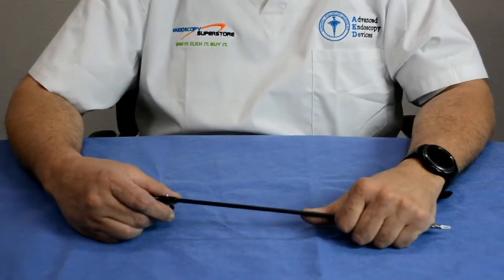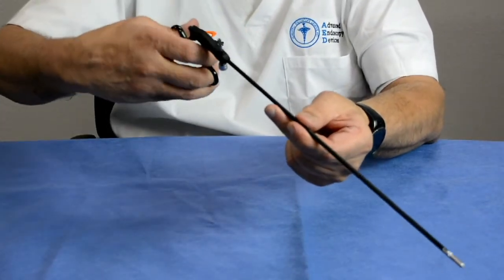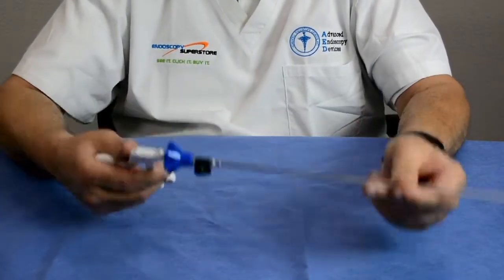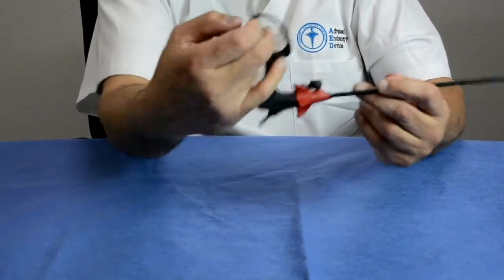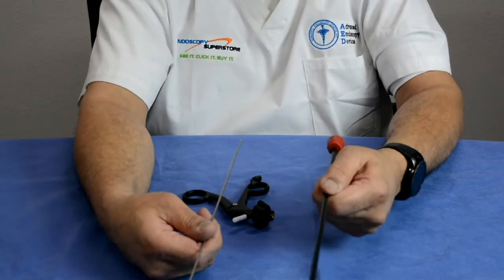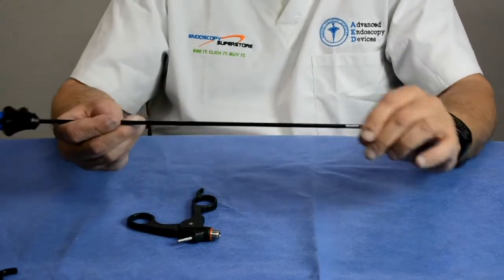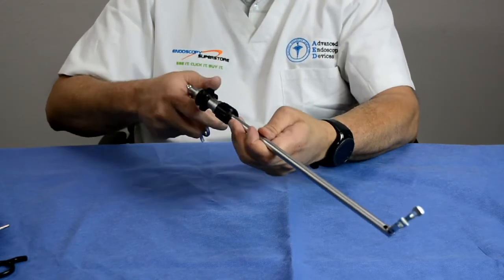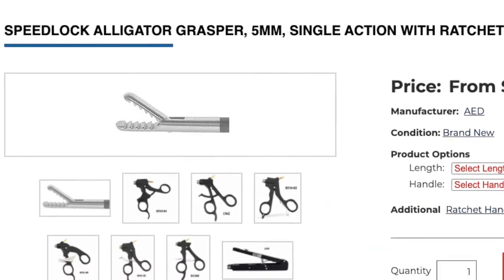The Evolution of Laparoscopic Forceps | Endoscopy Superstore®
Explore the evolution, developments, and future of Laparoscopic Forceps.

See it, Click it, Buy it! to purchase directly online.

FEATURED PRODUCTS:
•Precise Laparoscopic Forceps 7:40

• Speedlock Laparoscopic Forceps 9:22